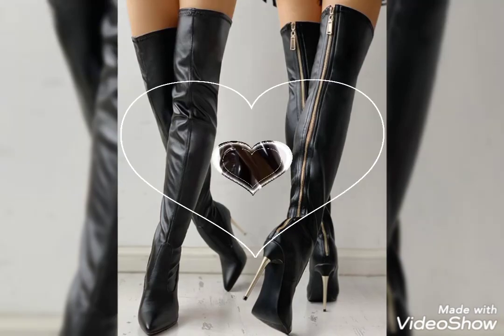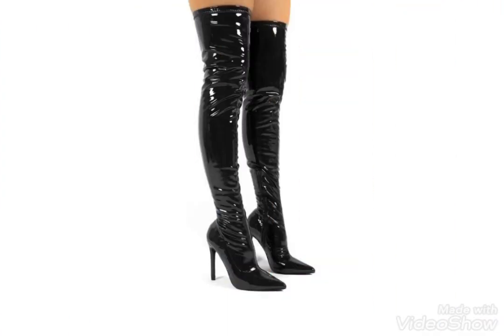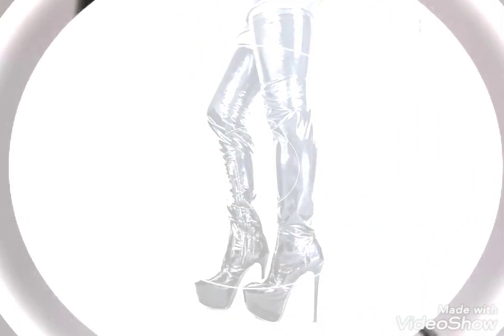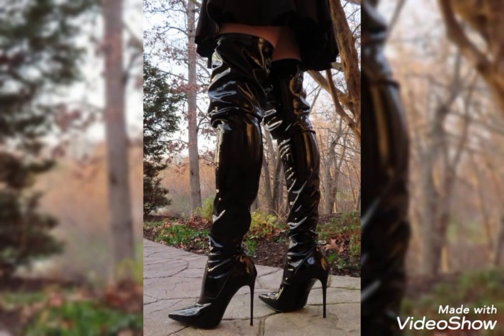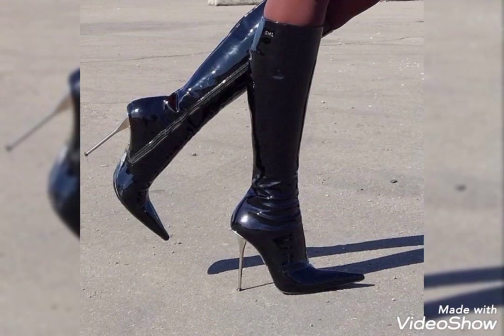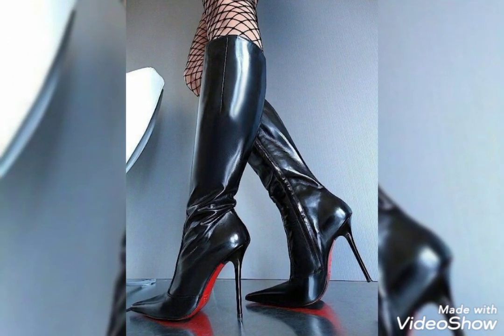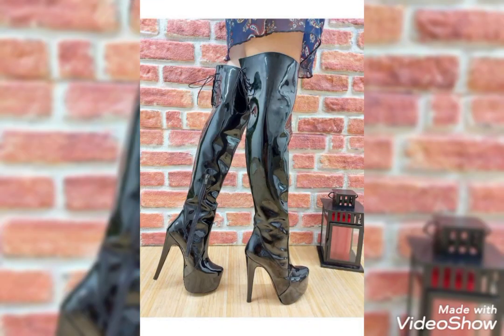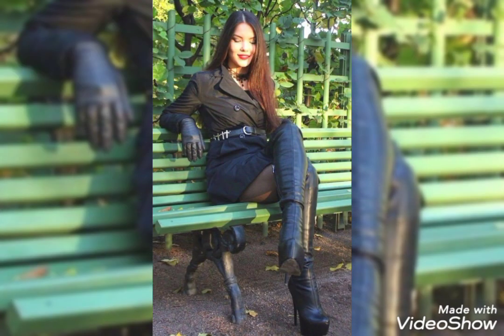stunning styles of latex thigh high heel boots🆕Over the knee leather thigh high heel western fashion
🆕Western fashion of thigh high heel boots|| Stunning Over the knee thin high heel shoes 2022

Over the knee thin thigh high heel boots||Western stunning collection of thin thigh high heels 2022

keep in touch with this channel for more amazing and trending ideas.